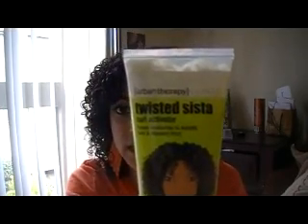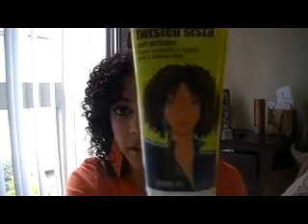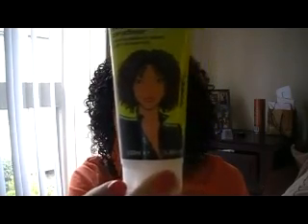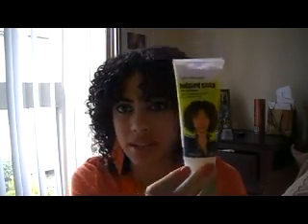Product Review: Urban Therapy Twisted Sista Curl Activator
I picked up the Curl Activator by Twisted Sista at Marshall's and this is my review of the product. I couldnt find an actual website that explains in detail how to use the product or how to buy it, but I will include the websites that I did find below, if youre interested in trying the product.
Thank you as always for checking out my video!